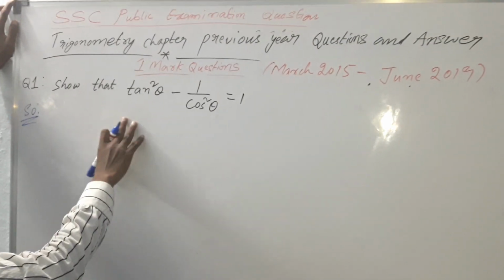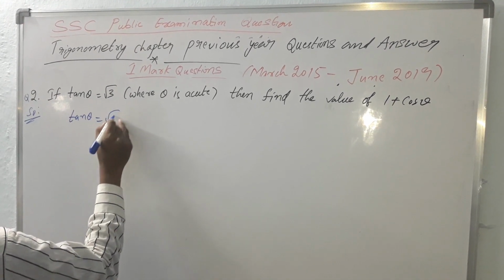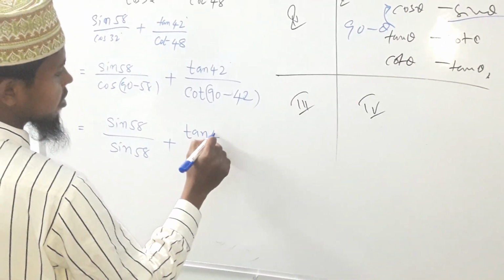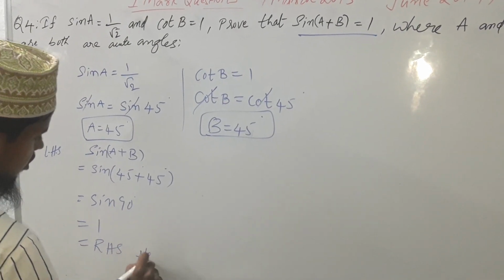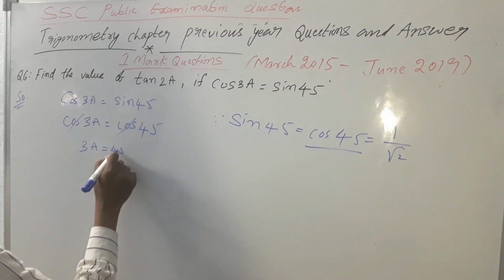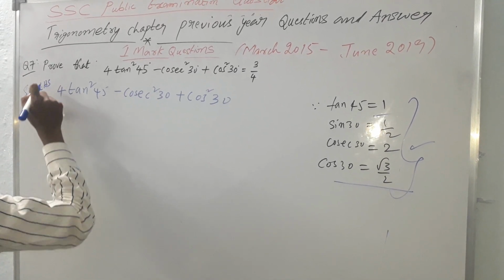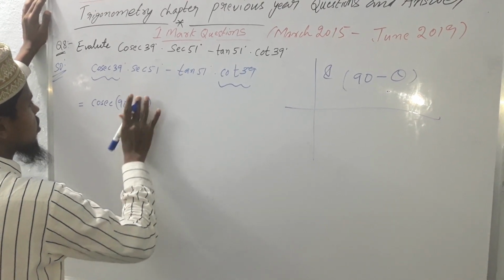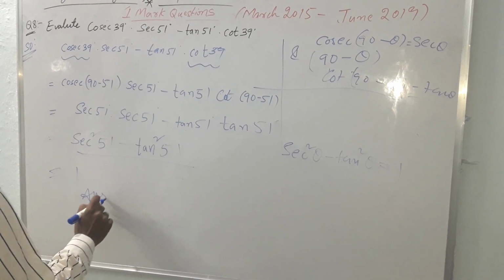Class 10 Trigonometry Chapter Previous Questions and Answers|SSC Public Examtination| Online Classes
Class X Trigonometry Chapter Previous Questions and Answers, SSC Public Examtination Questions, Online Maths Classes for Students.
Hello Everyone, Here we now we learn easy way of mathematics. Especially Class 10 Students learn easy way of hard problmes in maths.
Iam teach you better than offline classes.